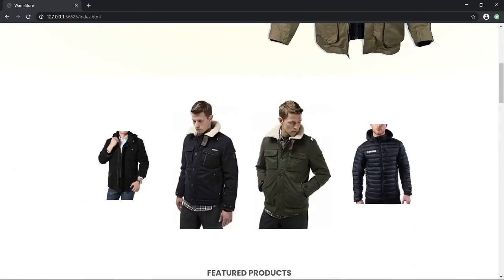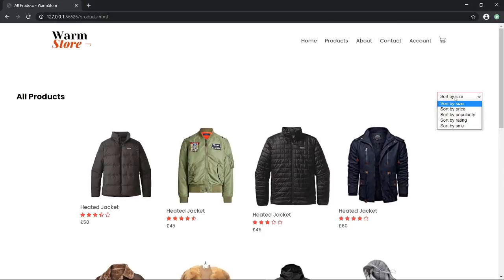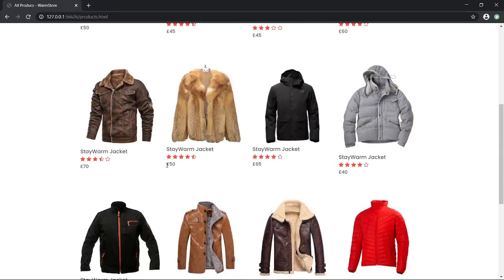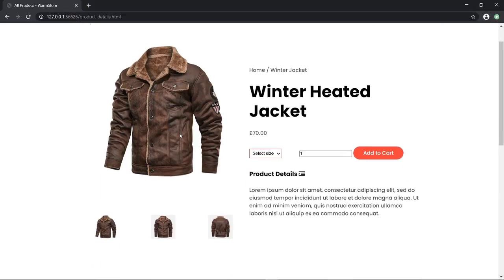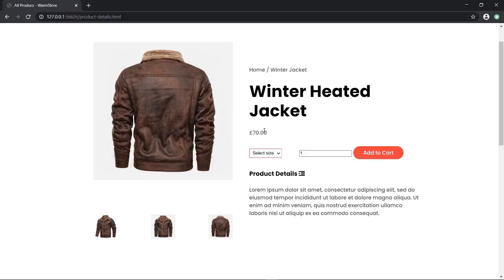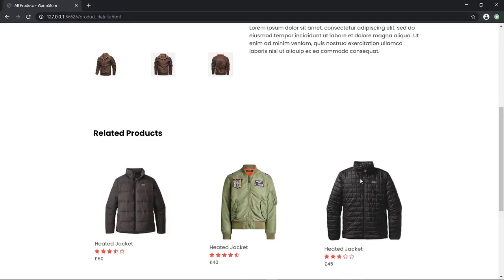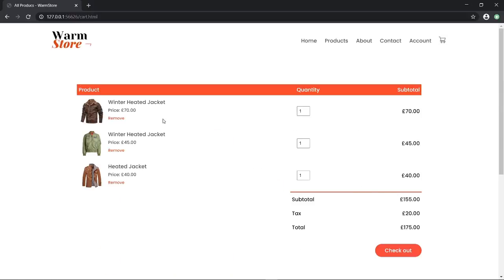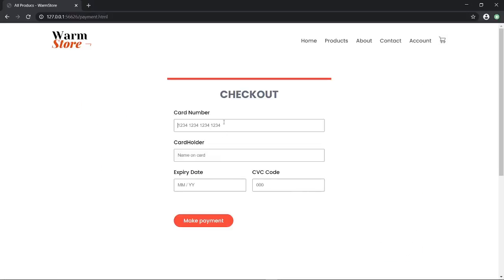CS50 Final Project 2020 - Web App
CS50 Final Project - eCommerce Web App